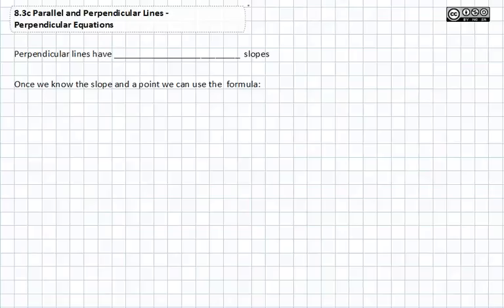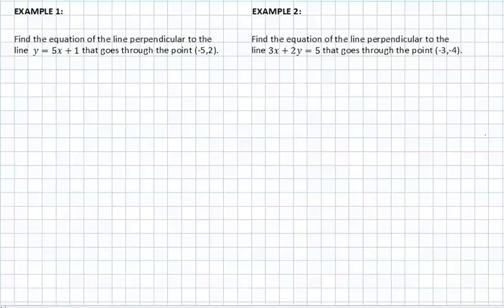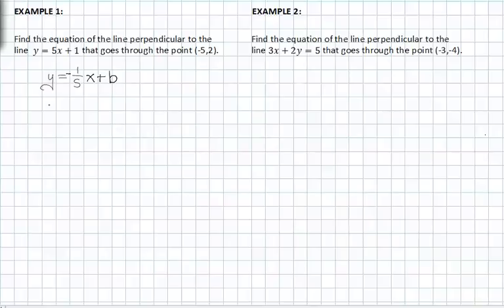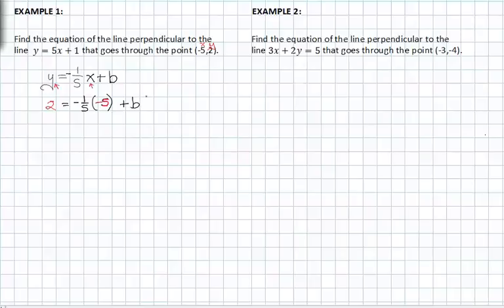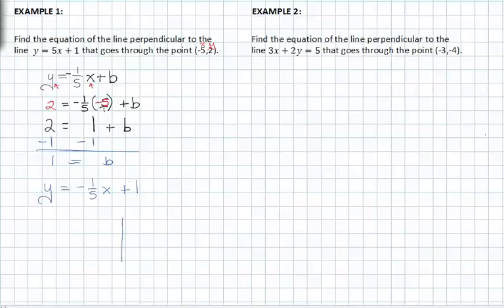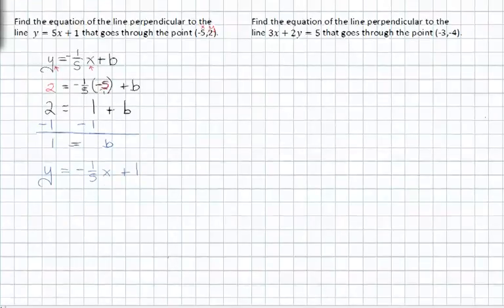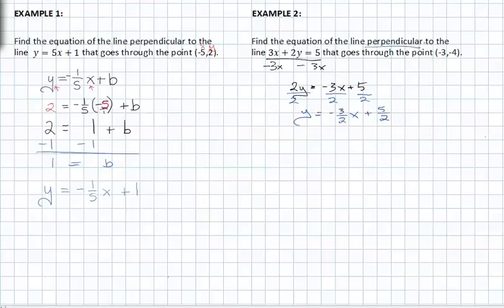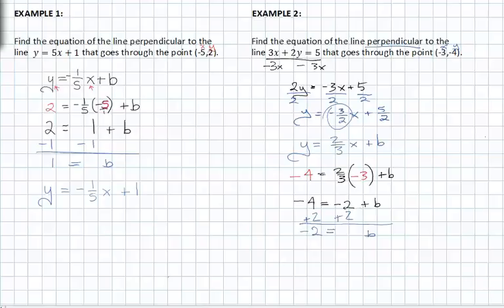8.4c : Perpendicular Equations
8.4 Parallel and Perpendicular Lines